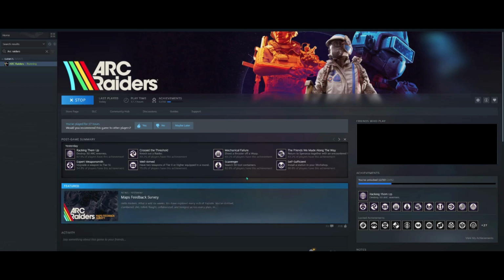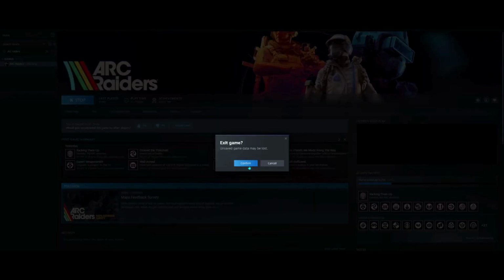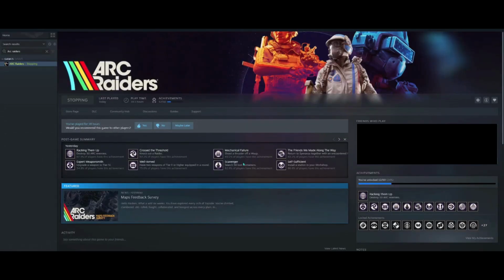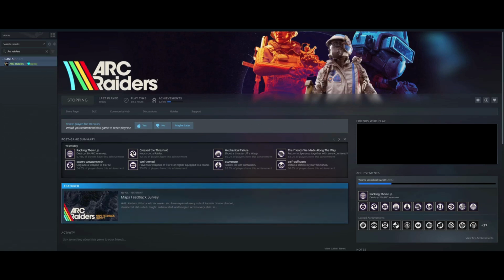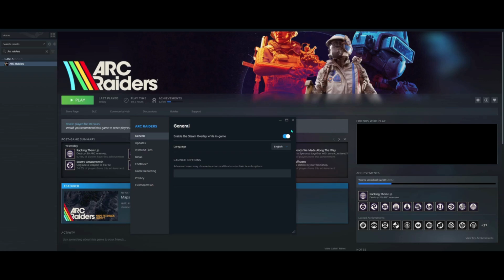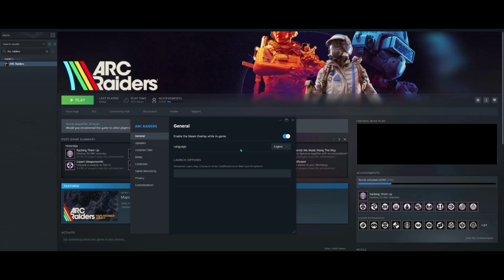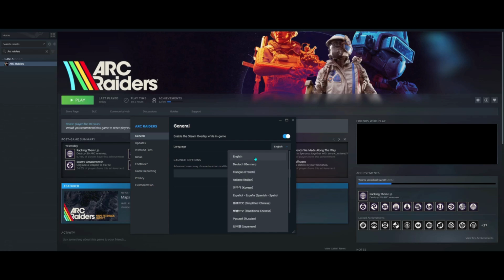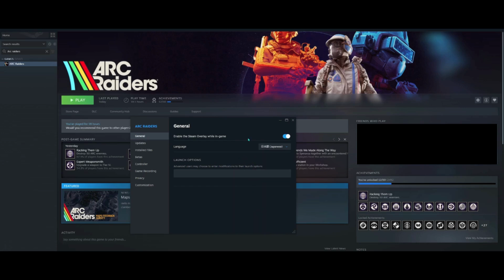How To Change Language In ARC Raiders | ARC Raiders 2025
Learn how to change the language settings in ARC Raiders through the game menu and launcher options. This guide covers selecting a new language, applying changes, and restarting the game if required.